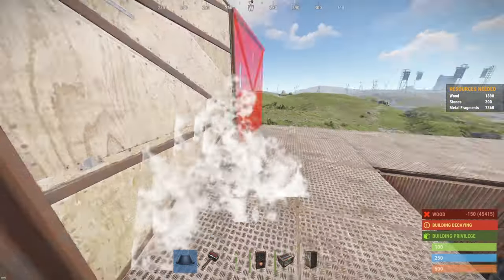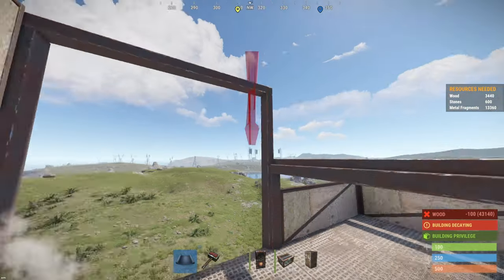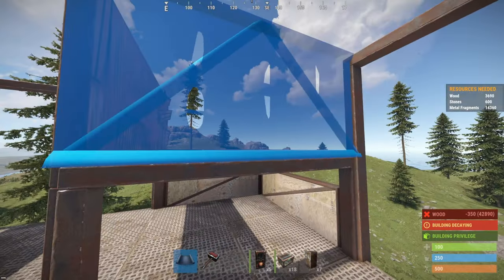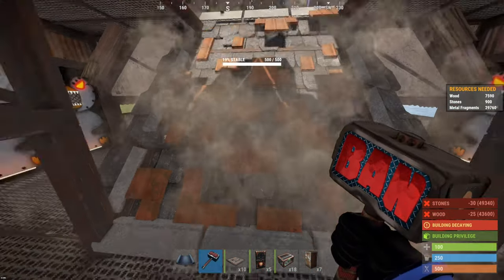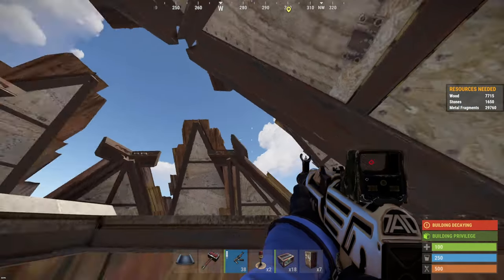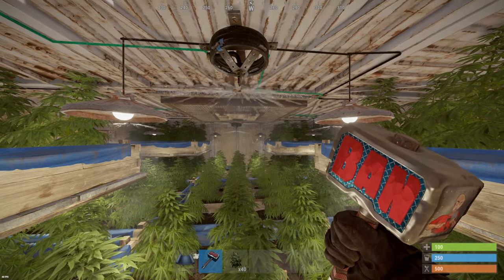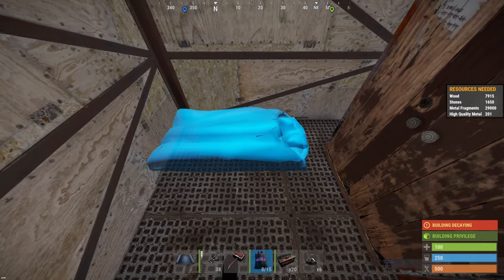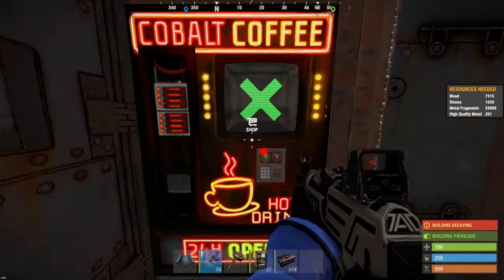Rust-The Crown-Fighting Farm Bunker PC and can be used on console check description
This is a farm base with a shooting floor dual no softside bunkers and plenty of storage.
The bottom bunker WILL NOT WORK on console, It seems that on console single doors frames can support a floor tile. You can still build the base but the bottom bunker has to be built the same as the top one using halfwalls instead of single door frames.
Upkeep cost
Stone 300
Metal 6.3k
HQM 59
Build cost
Stone 1.6k
Metal 29k
HQM 214